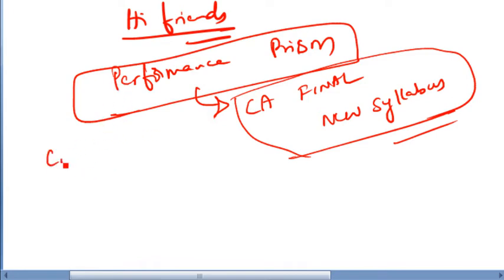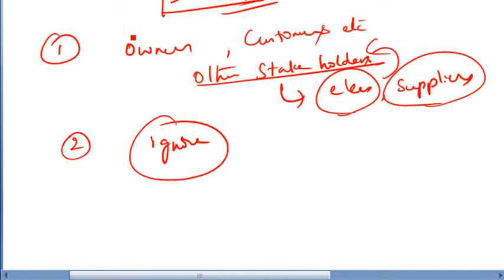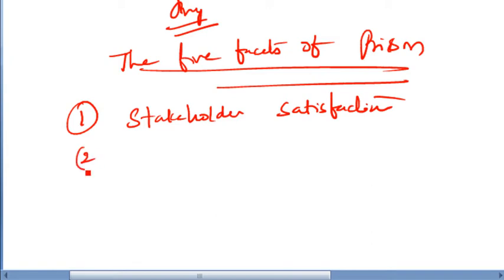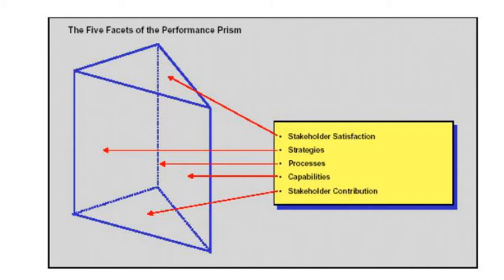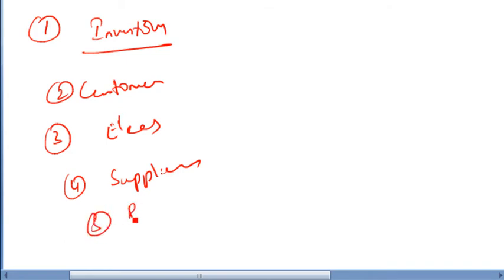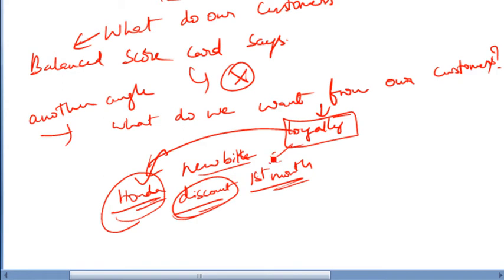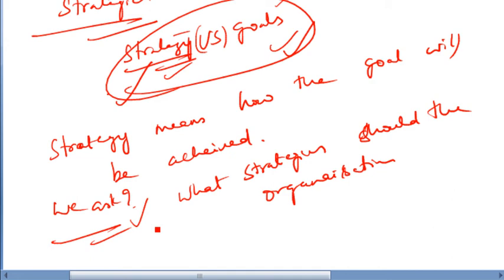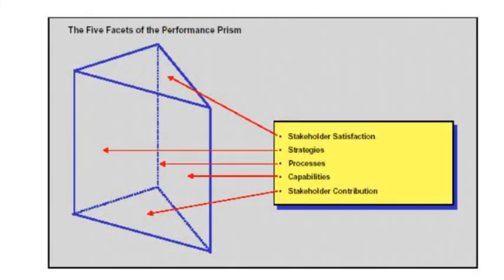PERFORMANCE PRISM CONCEPT - CA FINAL AMA NEW SYLLABUS(SCM&PE)